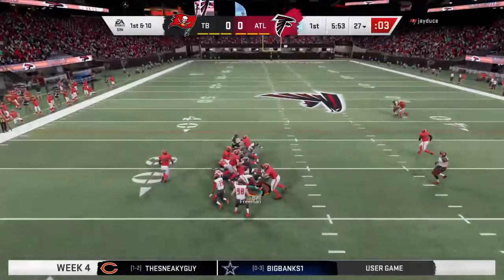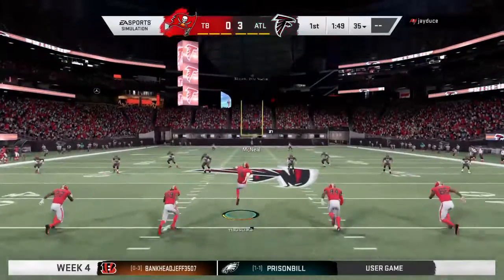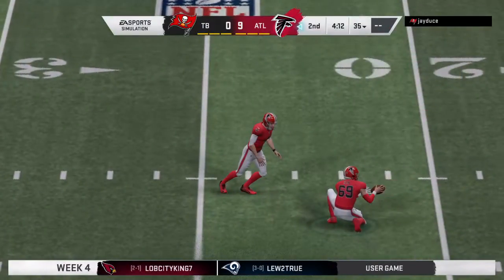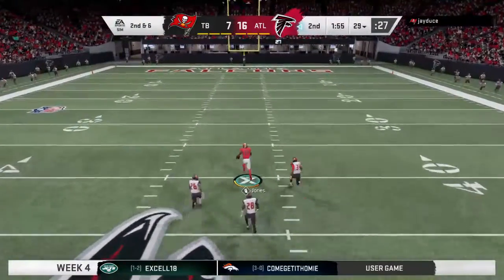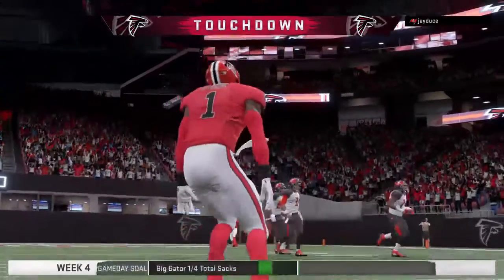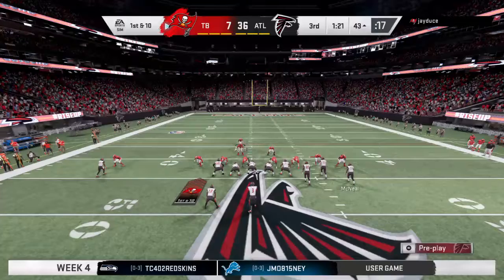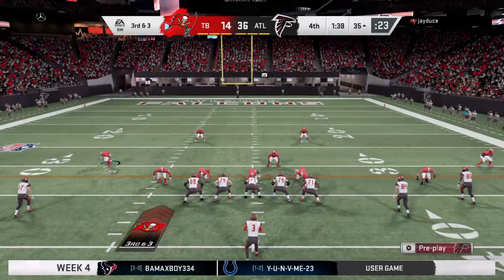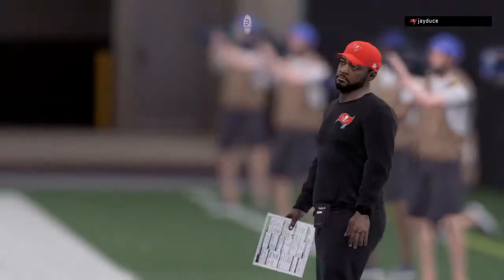gatorfanwill2win's Live PS4 Broadcast